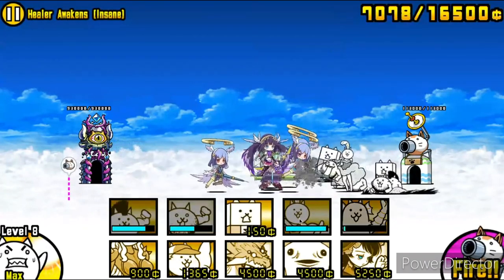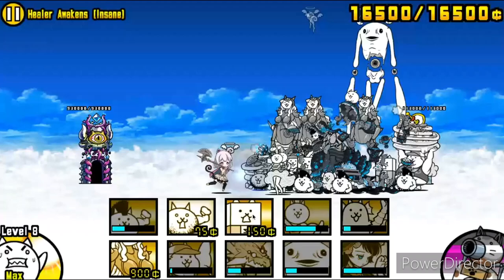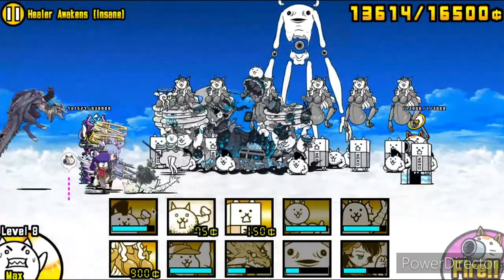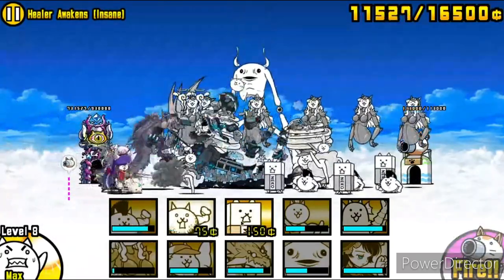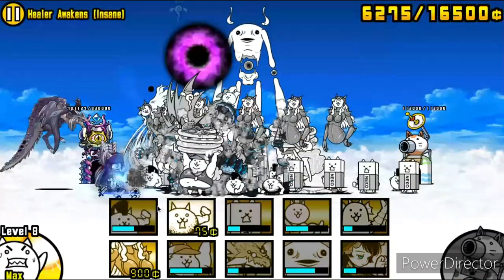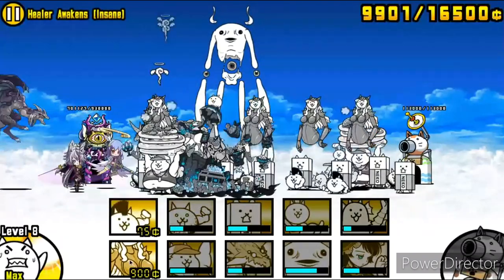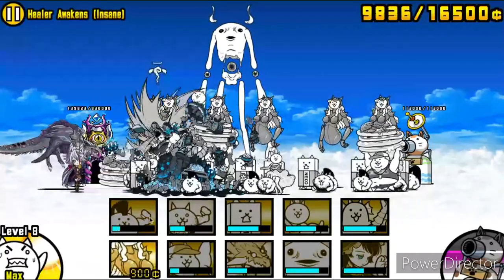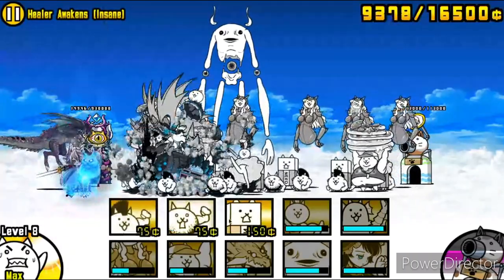Destroying Anime Girls with Freaky Cats. (The Battle Cats)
true cheese